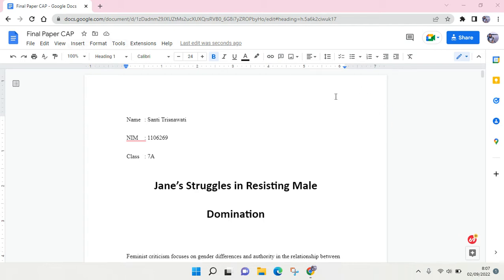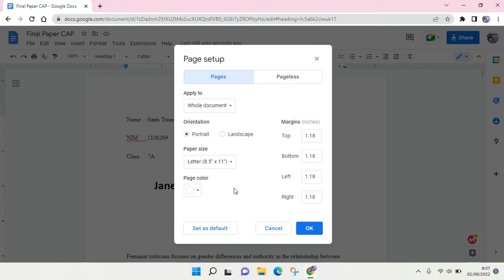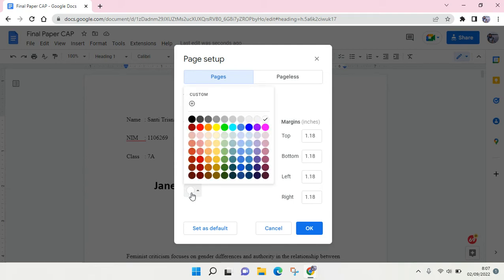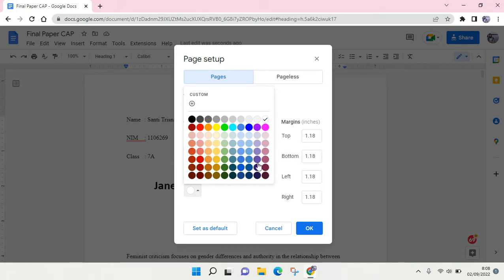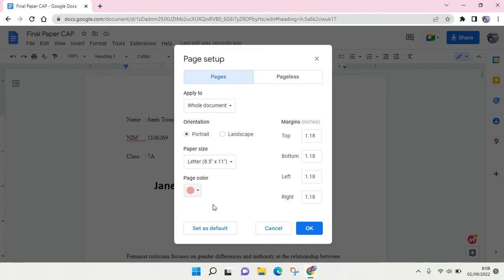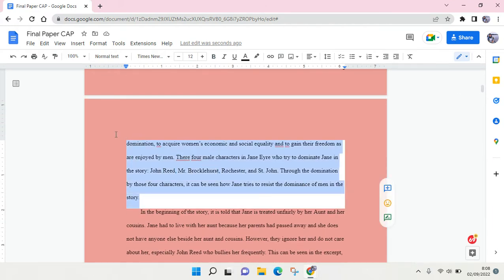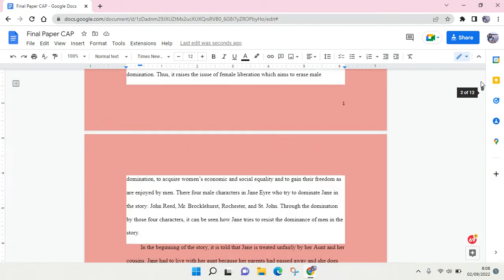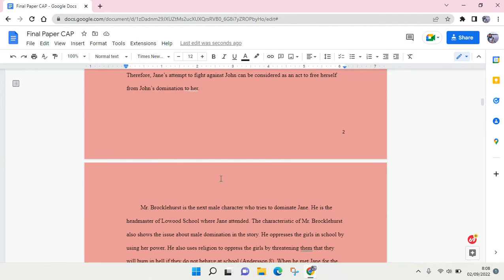How to Add a Background in Google Docs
Here to easily add a background in Google Docs page